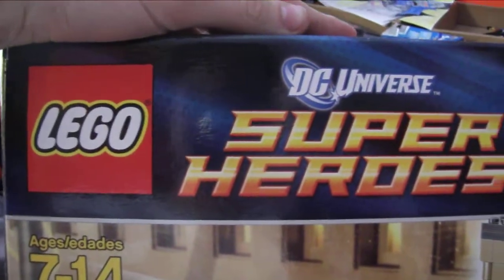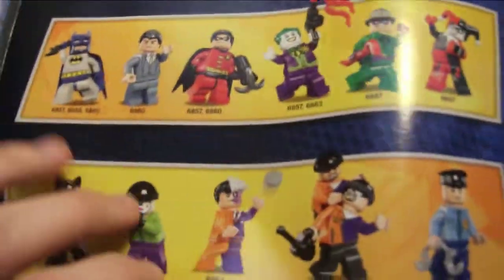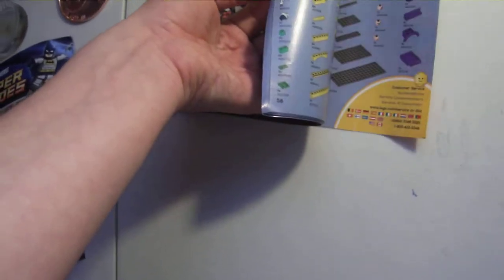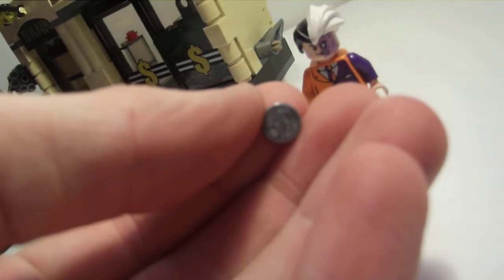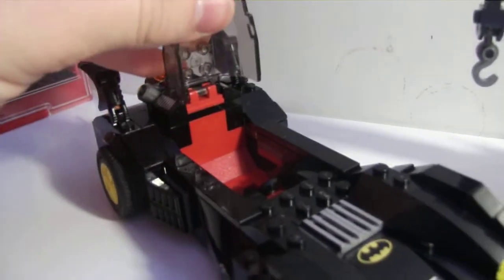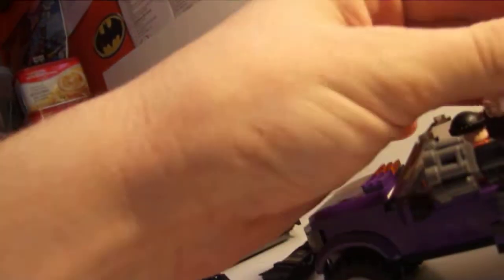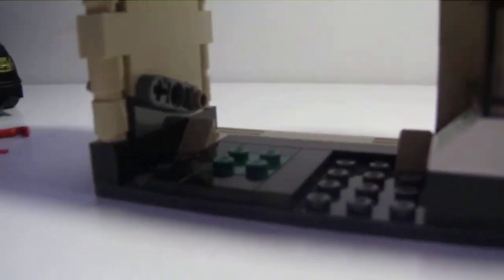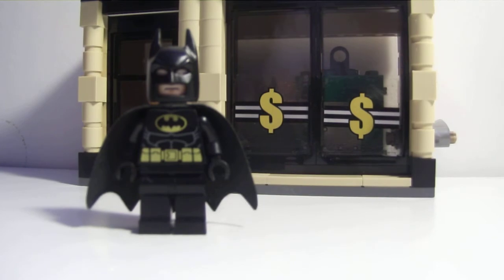LEGO DC Universe Superheroes 6864: The Batmobile and the Two-Face Chase Review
Foil the bank raid and send Two-Face home without a penny!

Speed after Two-Face with the Batmobile and dual flick missiles as he leaves a bank heist with a safe full of loot in tow!

As Batman™ heads toward the bank in his Batmobile, he spots Two-Face and his evil henchmen zooming off with a huge safe in tow! Help Batman put a stop to Two-Face's wild ride and return the safe to where it belongs! Includes 5 minifigures: Batman, Two-Face, 2 henchmen and a guard.

    Includes 5 minifigures: Batman™, Two-Face, 2 henchmen and a guard
    Vehicles include the Batmobile and Two-Face's car
    Features bank, safe dynamite and dollar bills
    Batmobile features dual flick missiles
    Two-Face's car features dual flick missiles, shooting function and lifting crane
    Use the break-in function to get inside the bank!
    Open the safe to steal the LEGO® money!
    Includes comic book!
    Bank measures over 3" (9cm) tall
    Batmobile measures over 9" (23cm) long
    Two-Face's car measures over 4" (12cm) long
    Comic book included.